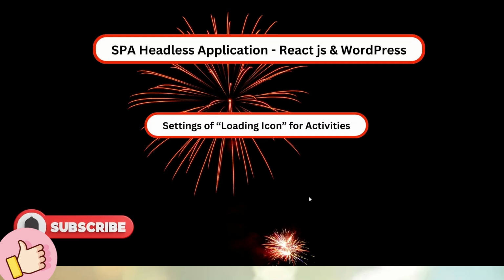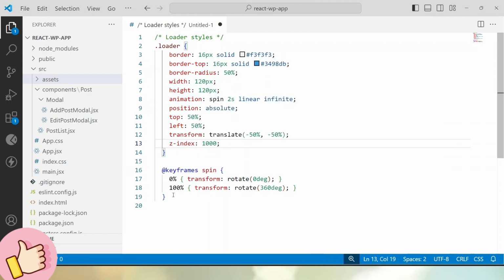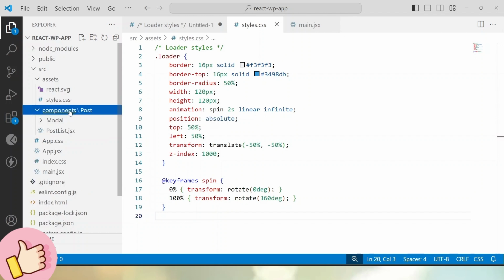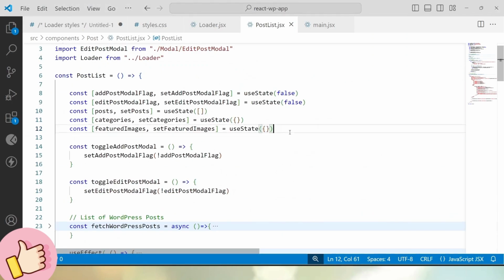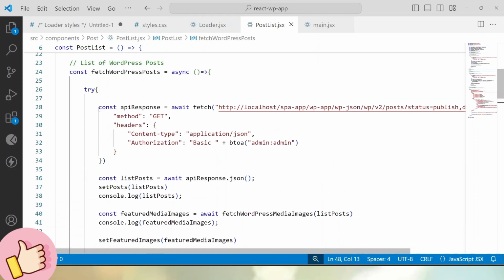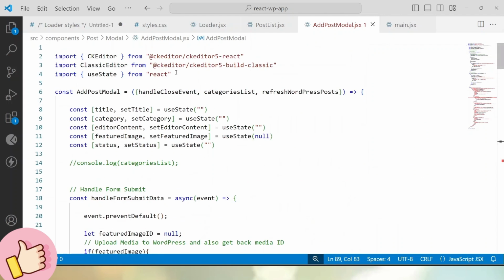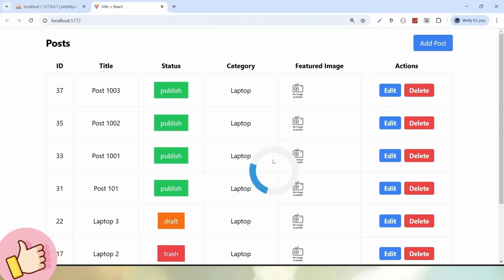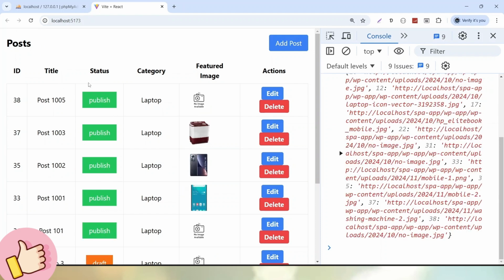React js with WordPress APIs Headless Application || How to Set Loading Icon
CSS
/* Loader styles */
.loader {
border: 16px solid f3f3f3;
border-top: 16px solid 3498db;
    border-radius: 50%;
    width: 120px;
    height: 120px;
    animation: spin 2s linear infinite;
    position: absolute;
    top: 50%;
    left: 50%;
    transform: translate(-50%, -50%);
    z-index: 1000;

  @keyframes spin {
    0% { transform: rotate(0deg); }
    100% { transform: rotate(360deg); }